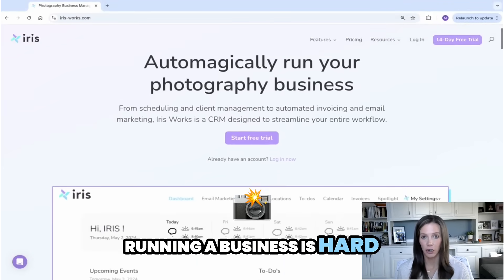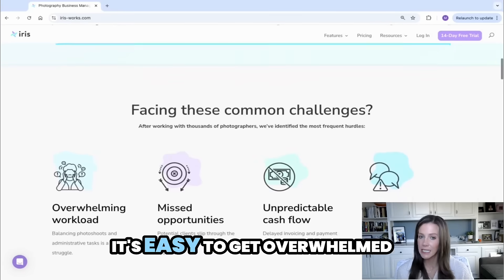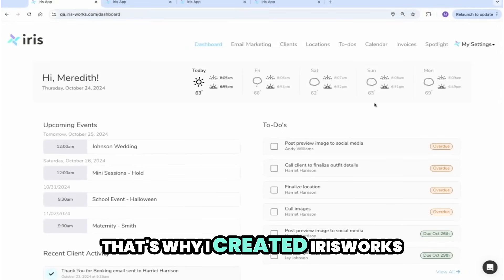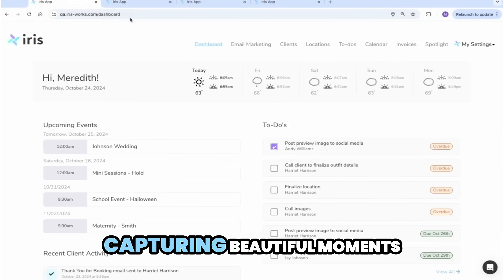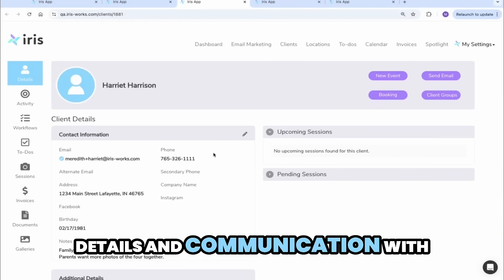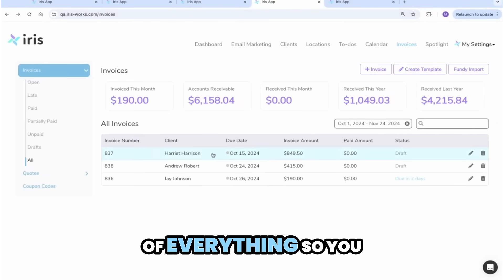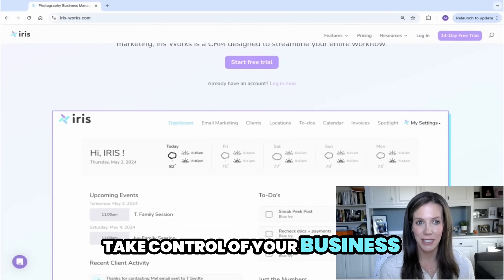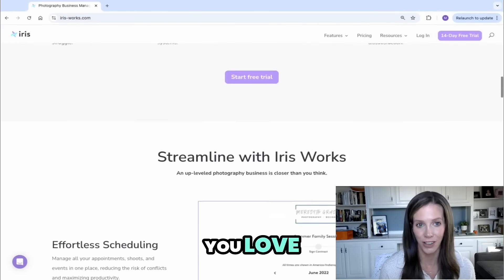Photography Business Management Software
Running a photography business can be overwhelming, especially when starting out or scaling up. Meet Iris Works, the CRM built for new photographers to streamline scheduling, client management, and invoicing. In this video, Meredith shows how Iris Works can help you stay organized, avoid double bookings, and automate payments, giving you more time to do what you love—capturing beautiful moments.